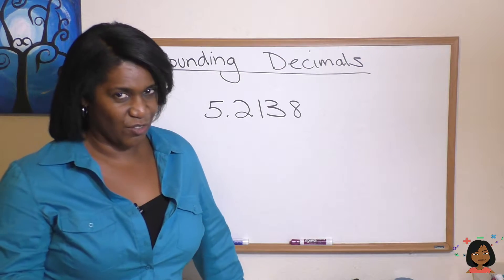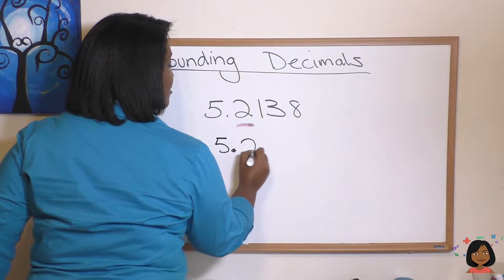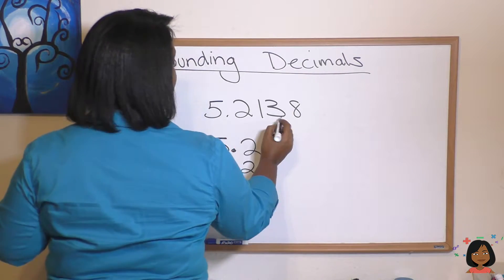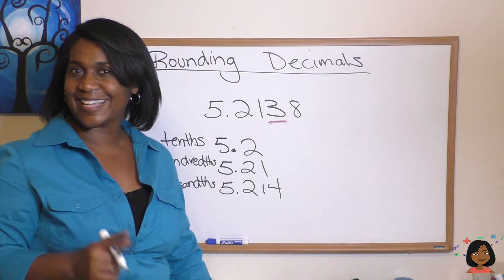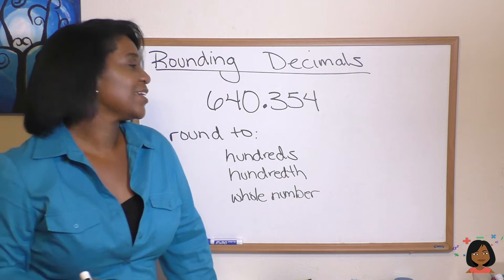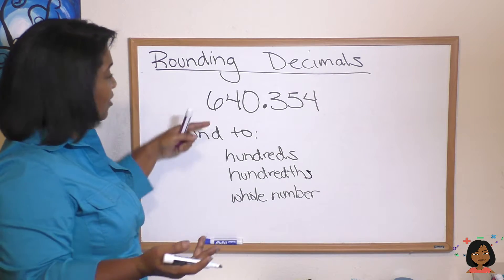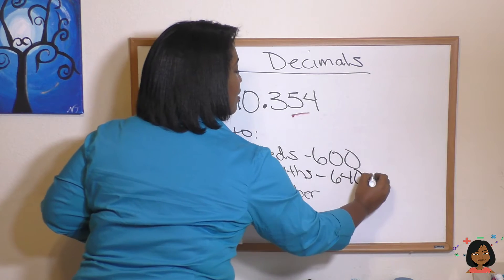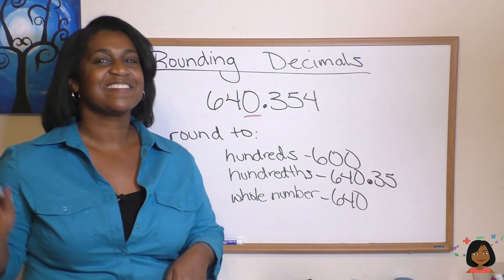51 Rounding decimal numbers for Saxon Math 76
For the full set of lessons (odd and even) and prctice sets for every lesson,